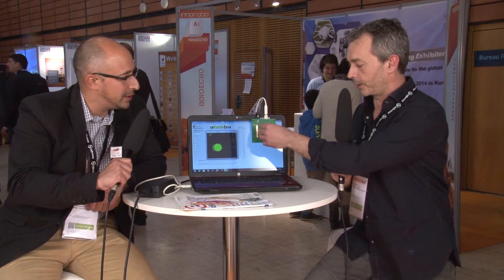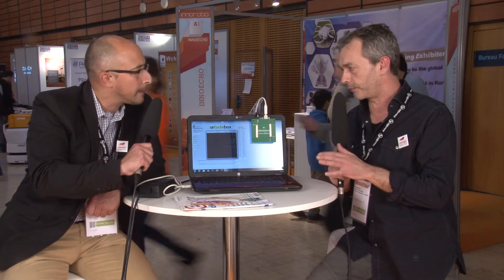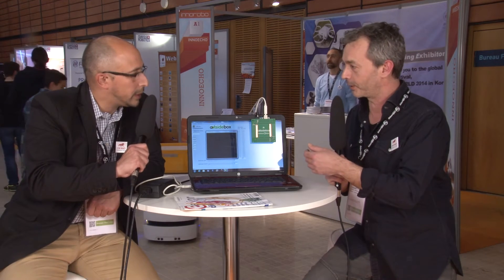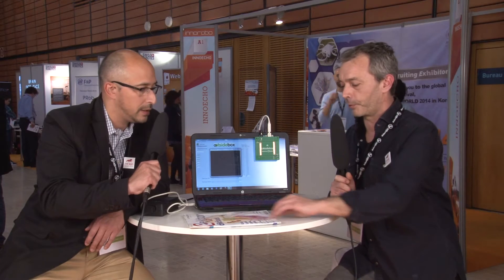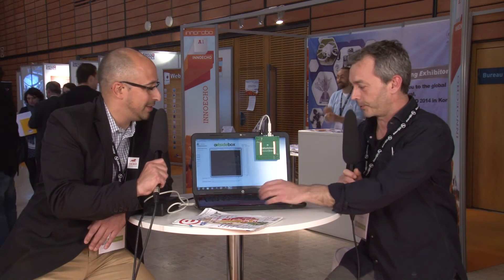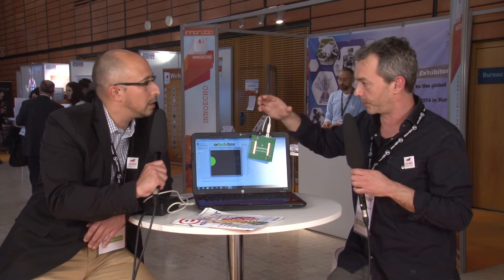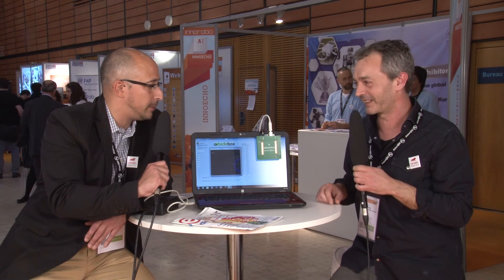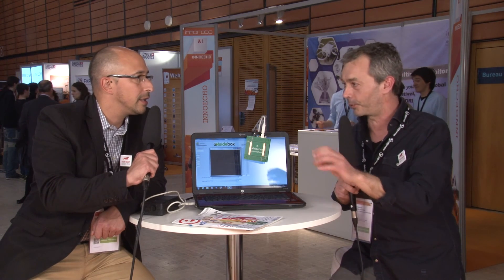OOTSIDEBOX's 3Dpad Touchless Arduino shield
3Dpad is now available already assembled on Tindie, "hand-made" by the inventor himself!